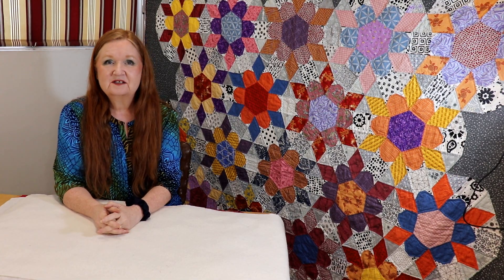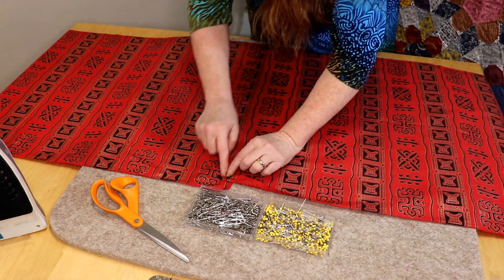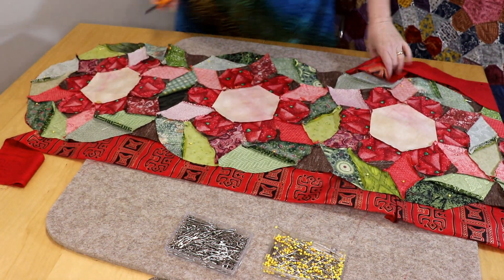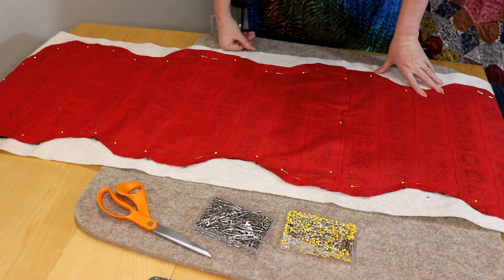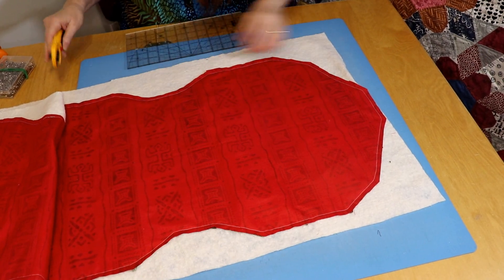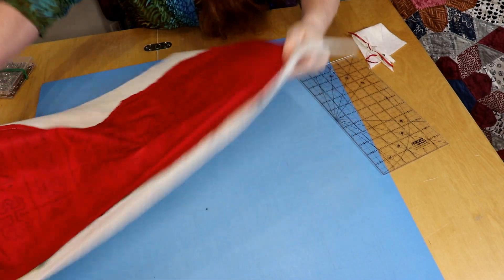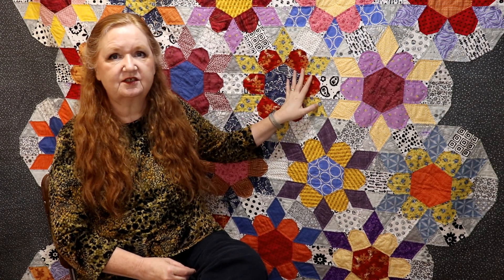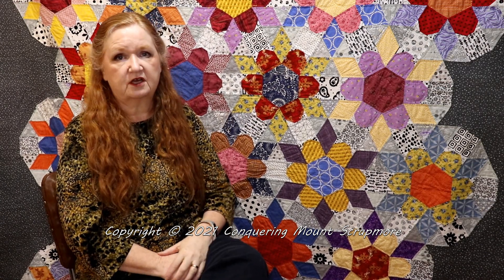Christmas Table Runner (Sunflower quilt blooms makes good Poinsettias too)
Hello everyone! Today, we are going to show you the Sunflower Quilt pattern can make a beautiful Poinsettias table runner for Christmas and a few quick tricks on sewing a table runner using the pillow case method.

Please note that this was filmed ahead of time for my own table.

My advice on this quilt along is:

1) Pick colors that bring you joy! If your favorite colors are pink, make your flowers pink. This is your quilt!

2) This pattern includes options! If you don't feel comfortable with an option, don't pick that option!

3) If you want to learn how to hand sew but you have not done any hand sewing previously, short cut the seams that quick and easy by doing those on a sewing machine. You can combine a sewing machine and hand pieced work!

4) If working on a big projects stresses you out, do a smaller project! A table runner with 3 flowers would look lovely on your table. A tea mat from one flower would be darling!

Remember to have fun with trying different scale of prints, color combinations, different textures and keep moving forward.

Most importantly, quilting and piecing is about having fun not feeling pressured!

There is so many things to look at on a scrappy quilt that other people won't notice any mistakes you make. This is a very cute "I spy" quilt too!